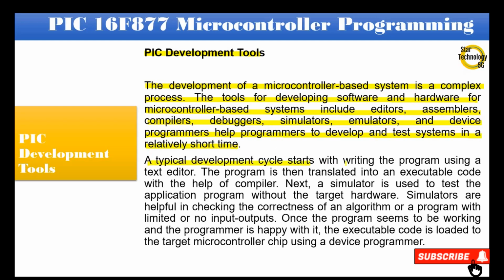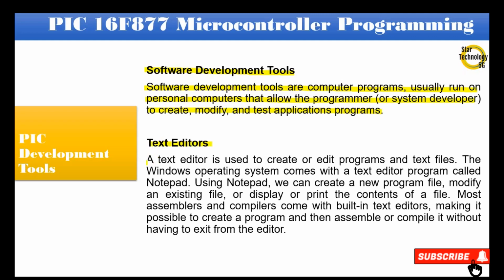Microcontroller PIC16F877 Video-03 PIC Development Tools using MikroC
How To Program A PIC Microcontroller

You certainly know that it is not enough just to connect the microcontroller to other components and turn the power supply ON to make it work. There is something else that must be done. The microcontroller needs to be programmed to be capable of performing anything useful.

A  program is a collection of instructions that can be executed by a microcontroller to perform a specific task. For writing a program we need a programming language. A programming language is a language programmers use to develop software programs, scripts, or other sets of instructions for the microcontroller to execute.

PIC Development Tools

The development of a microcontroller-based system is a complex process. The tools for developing software and hardware for microcontroller-based systems include editors, assemblers, compilers, debuggers, simulators, emulators, and device programmers help programmers to develop and test systems in a relatively short time.
A typical development cycle starts with writing the program using a text editor. The program is then translated into an executable code with the help of a compiler. Next, a simulator is used to test the application program without the target hardware. Simulators are helpful in checking the correctness of an algorithm or a program with limited or no input outputs. Once the program seems to be working and the programmer is happy with it, the executable code is loaded to the target microcontroller chip using a device programmer.

Microcontroller PIC16F877 Video-36 How To Use Timer 0 As Event Count Using Mikro C for PIC

Microcontroller PIC16F877 Video-40 What is Interrupt? How To Enable External Interrupt Using Mikro C For PIC

Microcontroller PIC16F877 Video-45 How To Display Temperature Using ADC 0804 and LM35 Using Mikro C For PIC

Microcontroller PIC16F877 Video-46 How To Display Temperature Using ADC Module and LM35 Using Mikro C For PIC

Microcontroller PIC16F877 Video-47 How to Measure Temperature in Fahrenheit Using LM35 Using Mikro C For PIC

Microcontroller PIC16F877 Video-49 How to Rotate Stepper Motor in Clockwise and Anti-Clockwise Using Mikro C For PIC